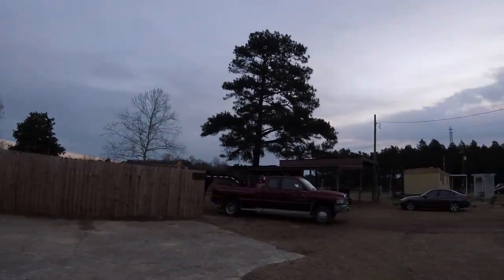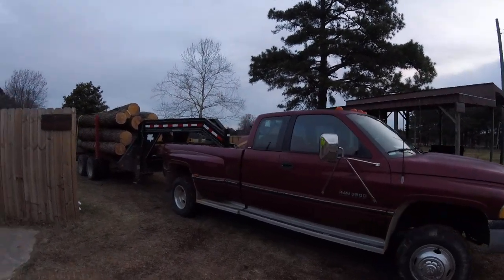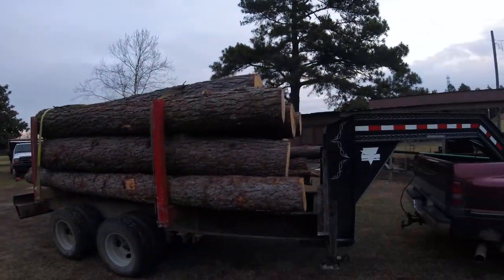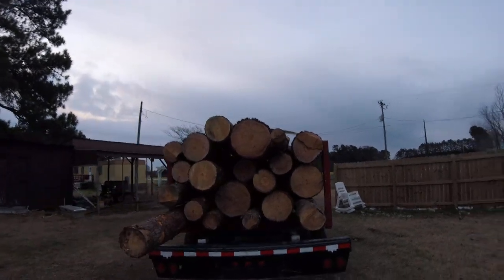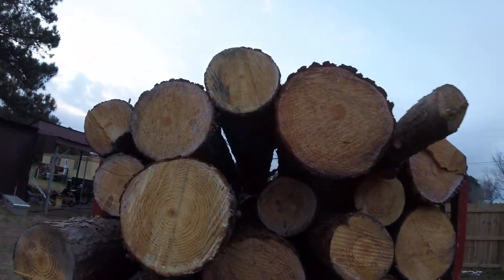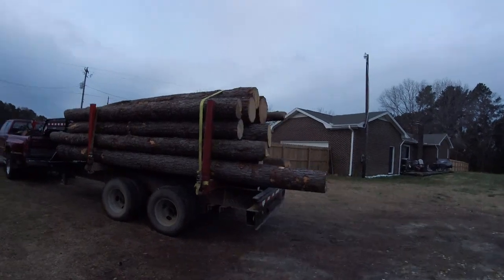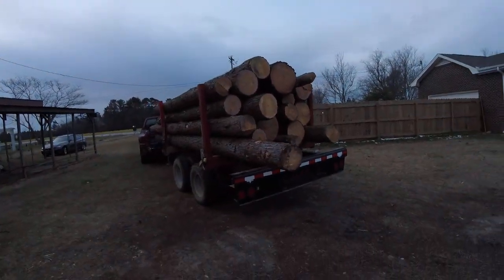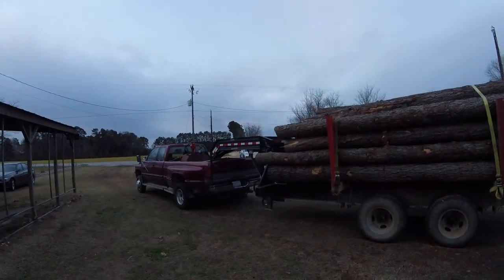Custom PJ Gooseneck Log Trailer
This is a short video of a PJ log trailer my friend built.  Started as a bare heavy axle PJ frame and fitted with custom log standards.  The load in the picture was over 10 tons of logs.